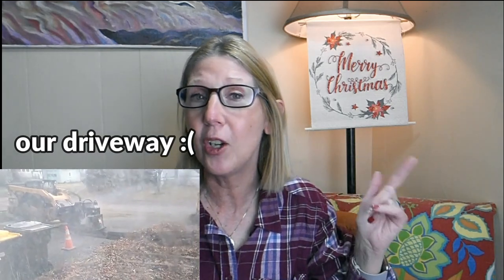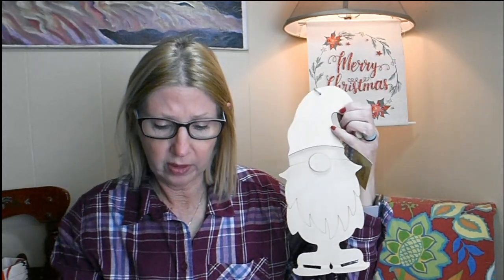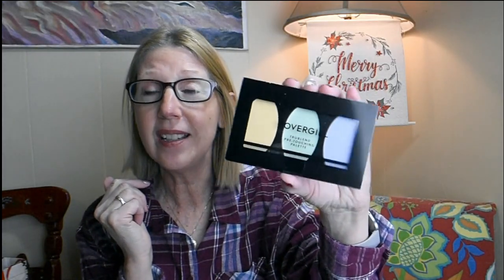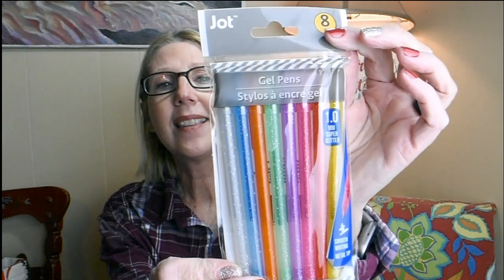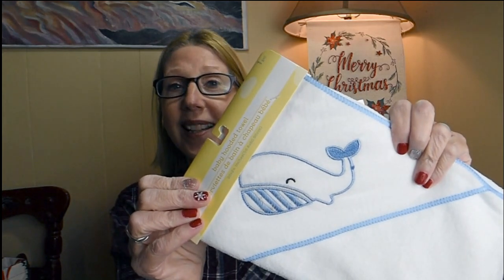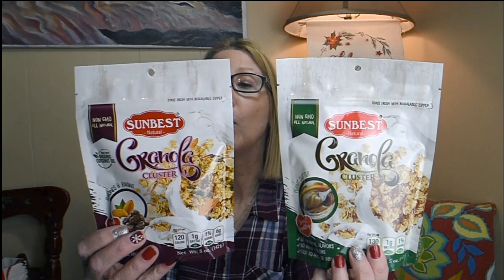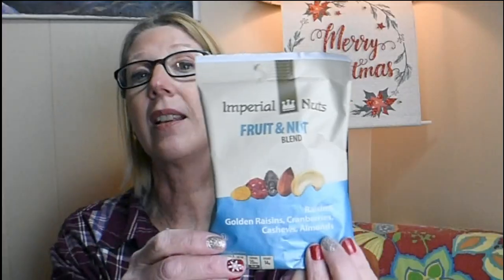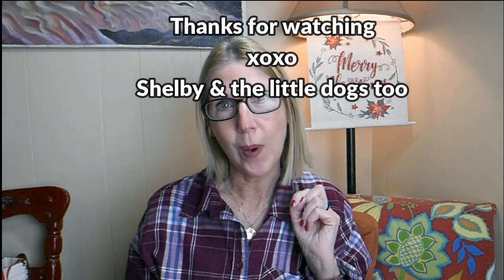DOLLAR TREE HAUL | MORE NEW STOCK IS OUT | December 15, 2021 | THE DOLLAR TREE IS MY HAPPY PLACE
WOW DOLLAR TREE ! More Brand new stock is out at the Dollar Tree! I am so excited to show you new lines of decor, household essentials and food in my Dollar Tree Haul Today! Dollar Tree I love you ❤️

They feature things like: all new finds at dollar tree. new at dollar tree this week. dollar tree browse with me. new finds at dollar tree. best dollar tree new finds, Dollar tree DIYs, Bake with me, shop with me at the Dollar Tree, My Favorite top items at the Dollar Tree, and Budget Shoping, Thrifting and more.
Only in my dreams did I think I would find such a Massive Dollar Tree.
Some of my favorite DT haulers are Widowed Mom raising two sons, Chic on the cheap, and CraftyGirl, Chi town girl dollar tree and Thrifty Tiffany Dollar Tree Hauls.

I have so many Amazing, DOLLAR TREE finds that you will want to add to your Dollar Tree wish list. The Dollar Tree is my favorite Dollar Store to shop at. If you are Thrifty and like a Bargain or want to shop like you don't have a budget, but do like me, then the Dollar Tree is the bargain dollar store for you. Today's Dollar Tree Haul will show you why I go back to the Dollar Tree and bargain hunt time after time. The Dollar tree never disappoints with their amazing, new, exciting finds. If you like big, long, exciting dollar tree hauls then you are at the right place for dollar tree content. The dollar tree carries Name Brand items, food, home decor, stationary, school supplies, pet care and pet items, toys, crafts and more. Some of my favorite lines at the dollar tree are the Crafter's Square and the Crowne Jewlz. I have even found name brand toys, food and cleaning products, not to mention Revlon and Hard Candy Makeup!  I also am really loving the new Juncture line by the dollar tree. So I hope you will join me in my New Dollar Tree Shopping Haul today, It's one of my favorite DECEMBER Dollar Tree Hauls.
Today I have a NEW Dollar tree haul filled with brand NEW DOLLAR TREE finds.

I hit the JACKPOT FOR DOLLAR TREE ITEMS and they are Sensational Dollar Tree Items let me tell you ! I'm so excited and I just can't wait to share. If you like BIG dollar tree hauls, EXCITING dollar tree hauls, of just the Dollar Tree in general then you have landed on the Dollar Tree Haul video for that !  I love to share a dollar tree haul. There are so many NEW items coming into the Dollar Tree right now for CHRISTMAS 2021. They have so many fun and exciting things out for the decluttering & organizing too. There are new finds for DIY's and dollar tree crafts. AMAZING Finds at the Dollar Tree for only $1.00 keeps your budget in check. The Dollar Tree is my FAVORITE place to shop and this BIG Dollar Tree Haul will show you why. New Finds, Amazing Finds:BRAND NAME Finds. The list goes on. The dollar tree has so many Fun items. Hidden treasure in every aisle abounds. This store is a treasure hunters paradise ! If you like to live like you don't have a budget but do actually have one like me then the AMAZING finds are for you at the Dollar Tree.
Home Decor, Food, Personal items, Beauty Products and so much more. The Dollar Tree even has out items for Christmas, Home Organization, Back to School, College Dorm Organization and Even so many NAME BRANDS. If its out there then the dollar tree carries it I think. There seems to be nothing I can't find at the dollar tree. What can you find at the dollar tree? Everything ! If you are Crafty If you are Thrifty then the Dollar Tree is for you. I love to take you along with me while I shop at the Dollar Tree and do walk through of the Dollar Tree and share my Dollar Tree hauls and share some insider looks into the dollar tree.

So I hope you join me in watching my New Dollar Tree Haul today, It's one of my favorite November Dollar Tree Hauls and I can't wait to show you some of the fantastic Dollar Trees finds that are new for December 2021.So please join me and Ill show you a fun  DOLLAR TREE HAUL and why I return to the DOLLAR TREE and haul time after time.

by snail mail:
Shelby Ann